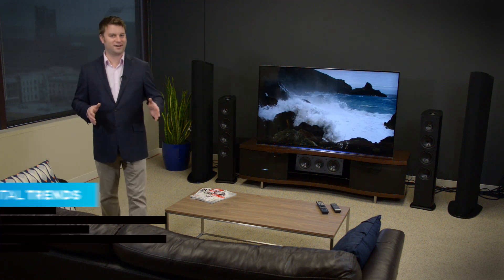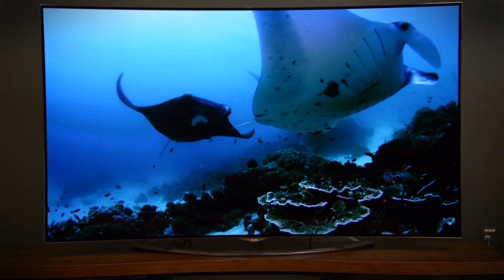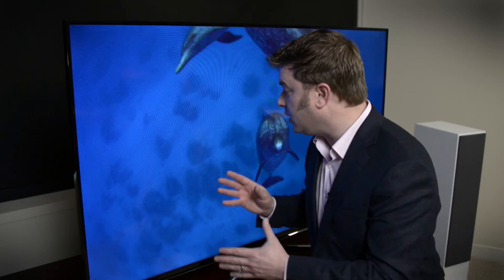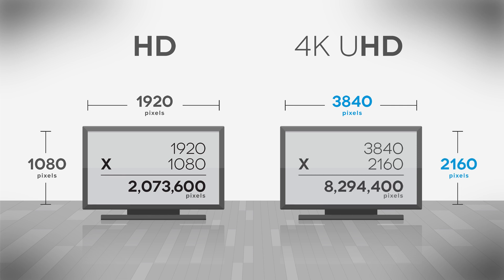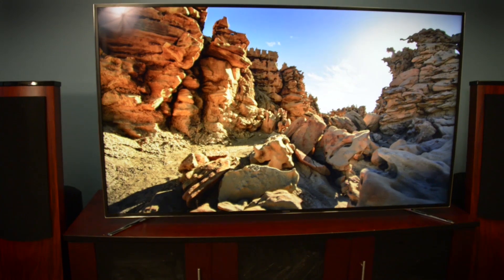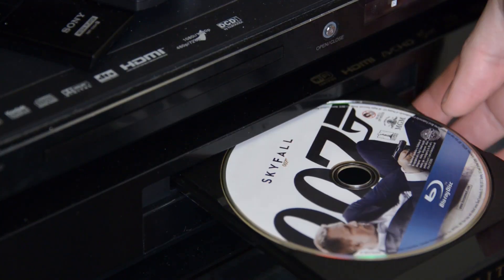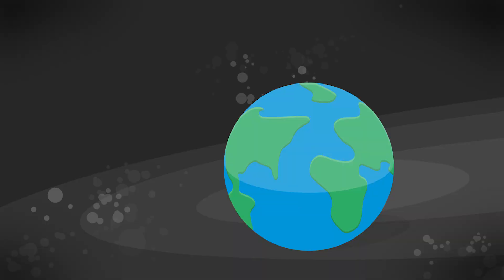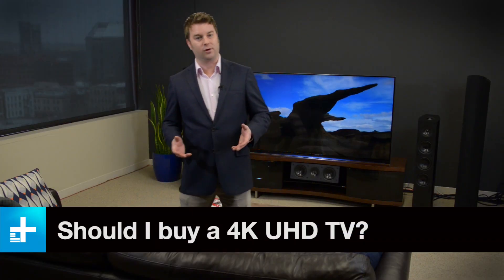4K Ultra High Definition: The next evolution in TV explained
A new kind of television will be taking over store shelves in 2015. It’s called 4K Ultra High Definition, or 4K UHD for short, and you’re going to be hearing a lot about it in the coming months. That’s because over the next few years, 4K UHD televisions are going to replace the 1080p HD televisions we’ve just become familiar with.

Just as we made a change from standard definition (SD) to high definition (HD) over the past few years, we’re now making another transition, from HD to 4K UHD. This new technology brings us higher resolution, sure, but 4K UHD brings other benefits as well.

In this video, we explain how 4K UHD works and what it means for the future of television, all in easy-to-understand terms, so you can be ready when the time comes to purchase a new television.